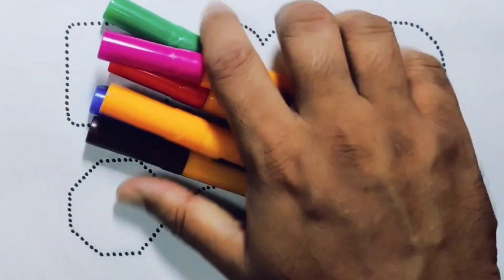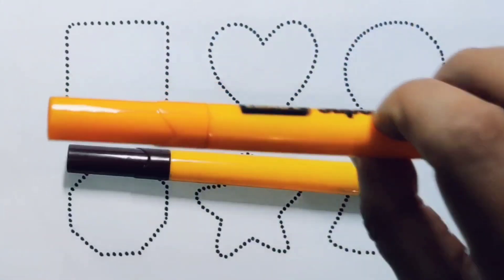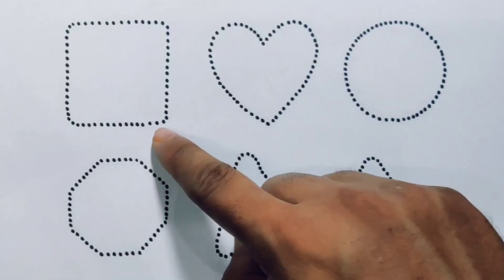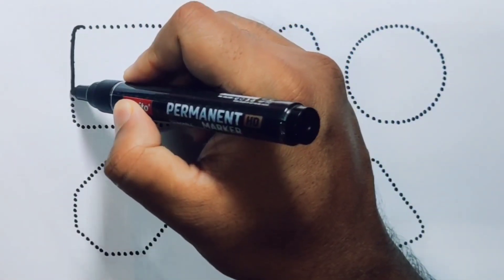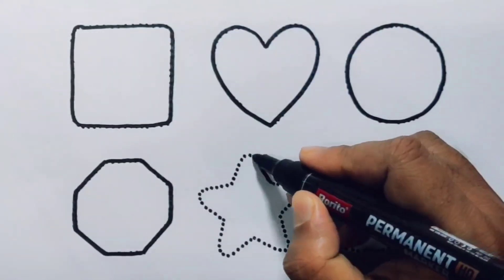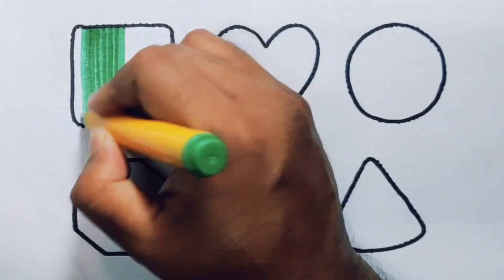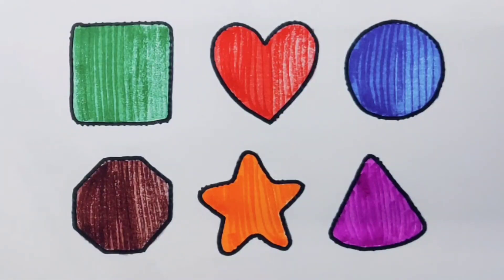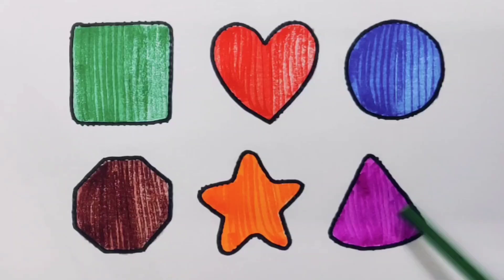Learn 2d Shapes , Drawing , Colouring , Heart Shapes , Preschool 2d Shapes drawing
Learn 2d Shapes , Drawing , Colouring , Heart Shape , Triangle Shapes , Preschool 2d Shapes

Learn 2d shapes , Shapes Song , Drawing , Colouring , Heart Shapes , Preschool 2d Shapes Drawing

Learn 2d Shapes , Drawing , Colours , Heart Shapes , Shapes Song , Preschool ABCD learning

Learn 2d shapes , Heart Shapes , Drawing , Colouring ,  Shapes Song , Preschool 2d Shapes

Triangle
Square
Semicircle
Hexagon
Rectangle
Heart
OVEL
Star
Pentagon
Shapes
HEPTAGON
Rhombas
Parallelogram
Trapezoid

Learn shapes
2d shapes
Learn colours
2d shapes for children
Shapes drawing